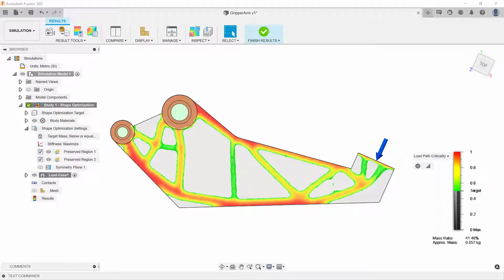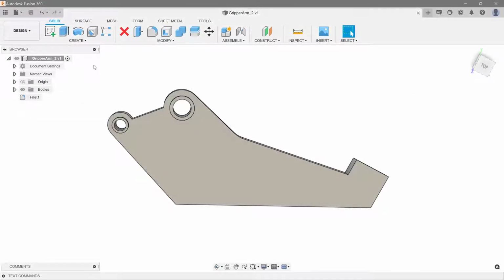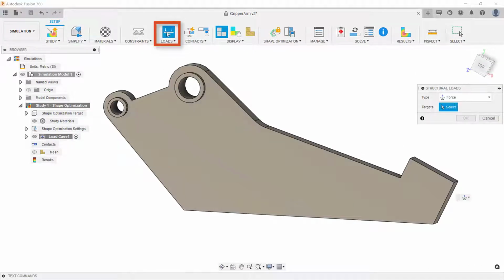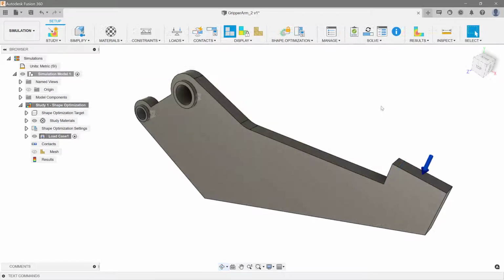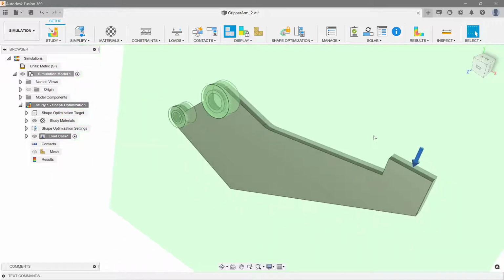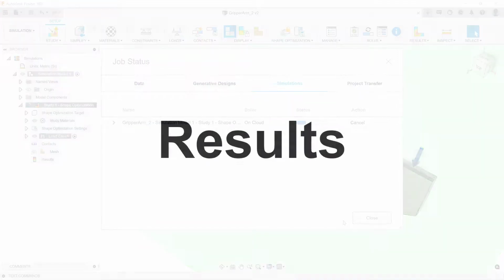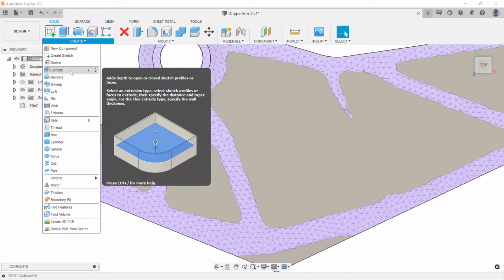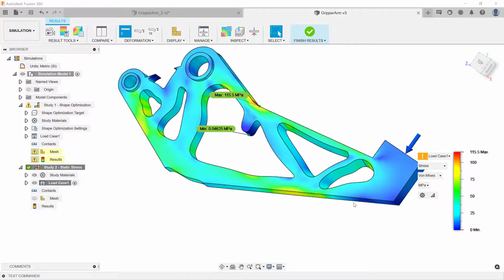Shape optimization overview